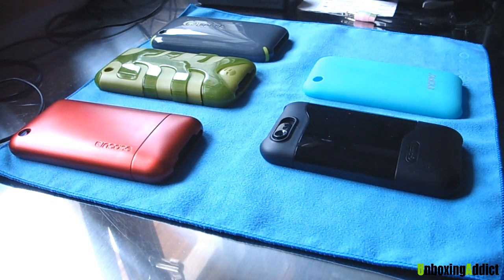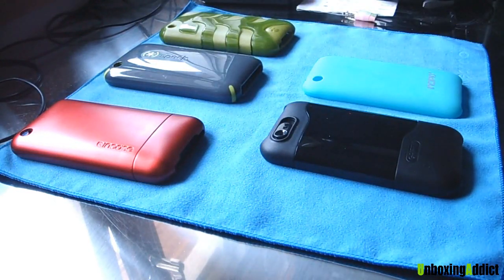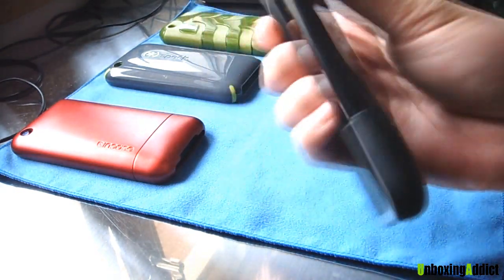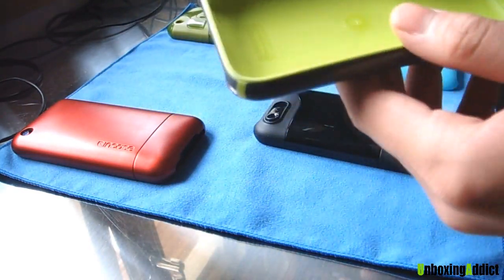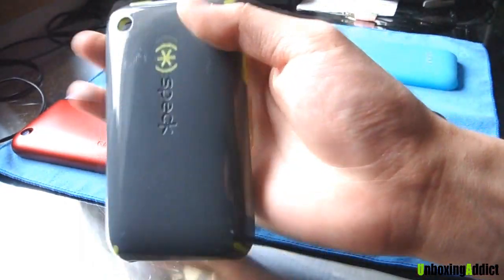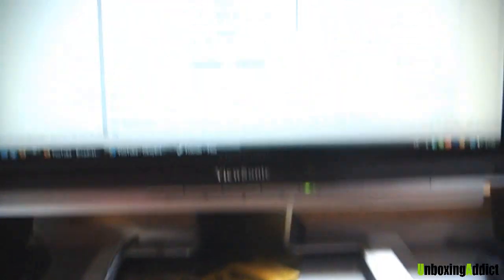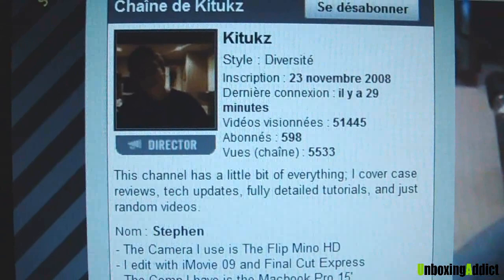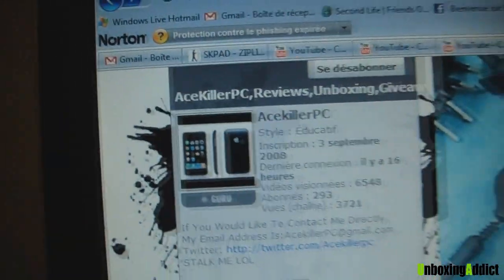I GOT TAGGED - MY TOP 5 CASES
The people who I've tagged